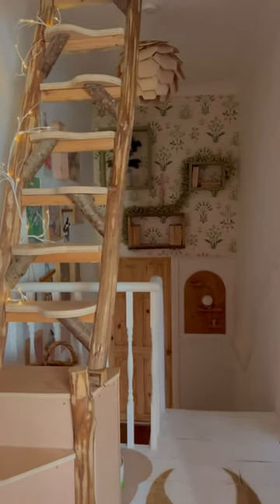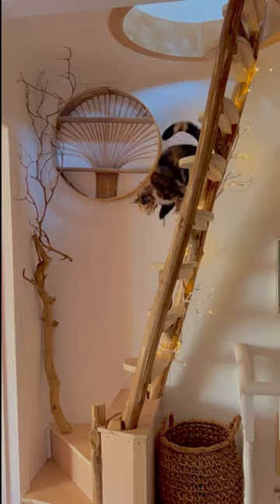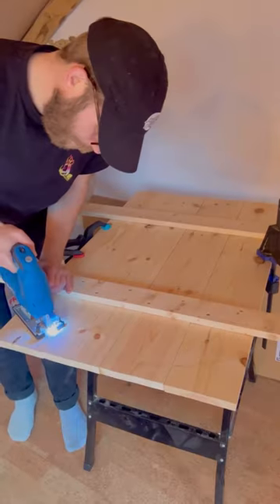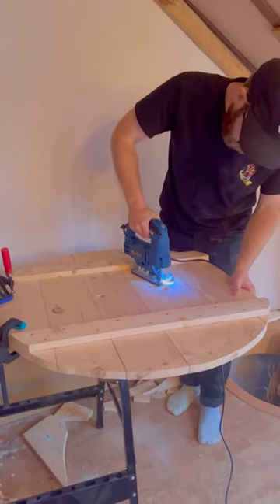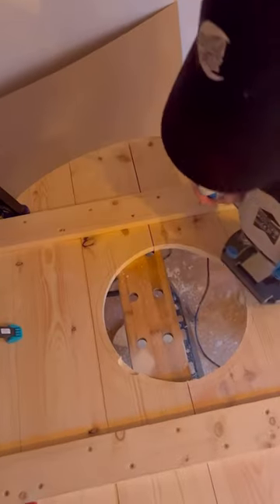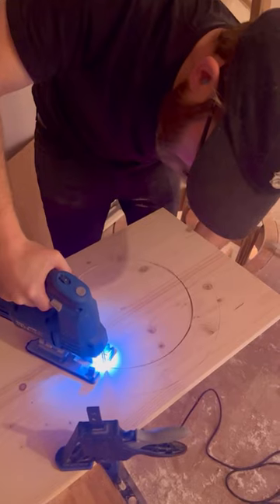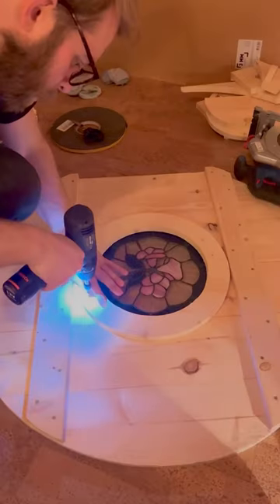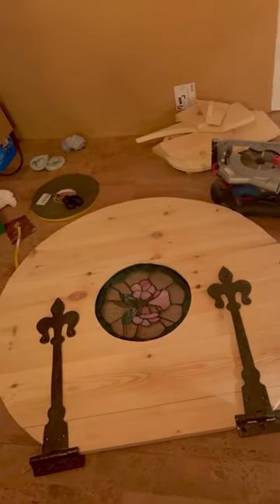Building a Hobbit hatch for our Treehouse-inspired attic! Part 1 🌱✨hobbit